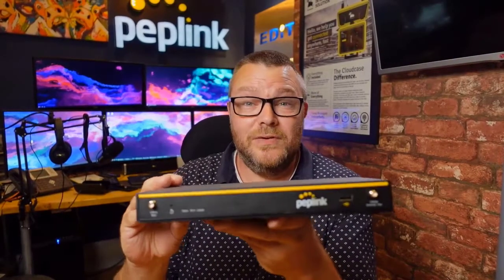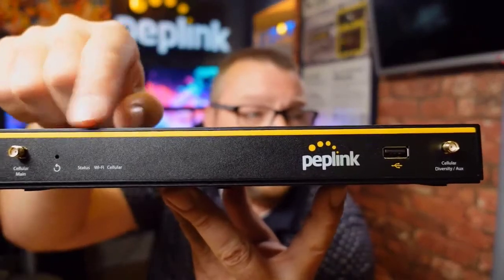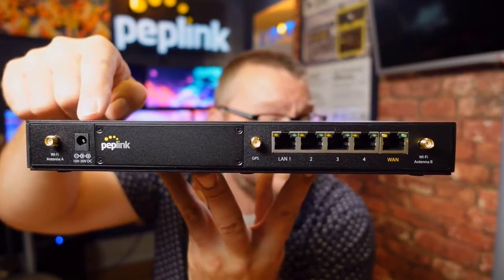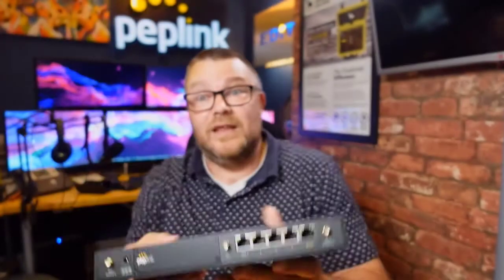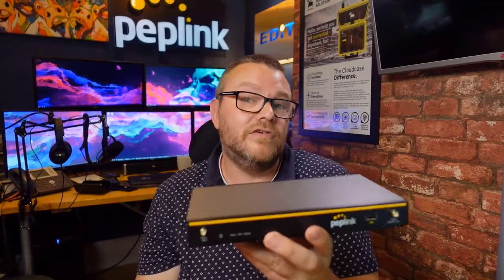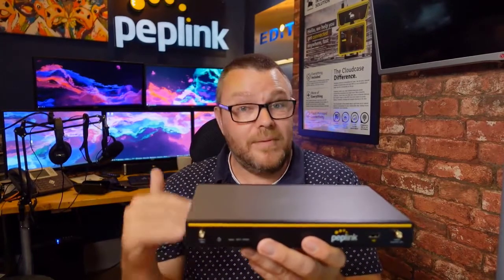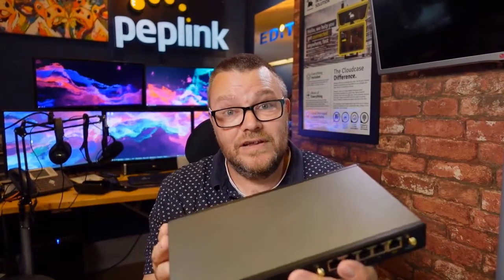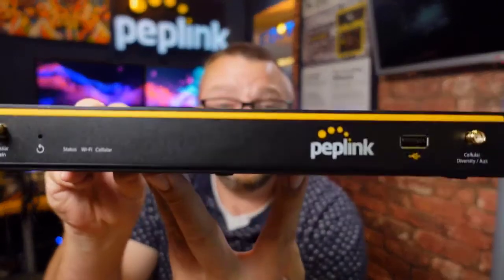Balance 20x Overview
A quick overview of the Peplink Balance 20X SDWAN router.

Multi-WAN bonding.